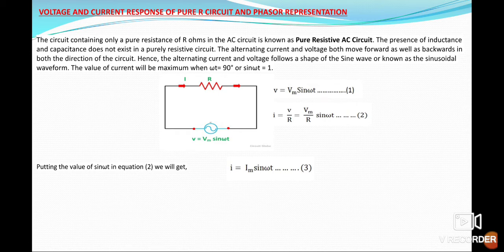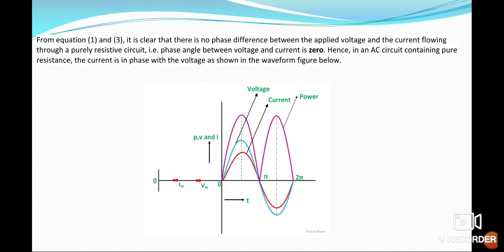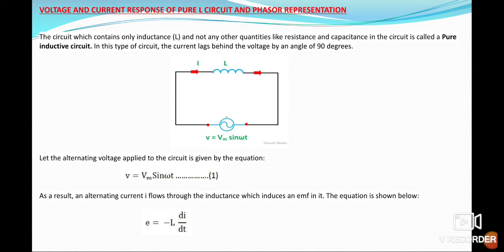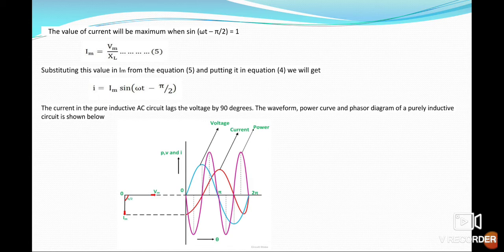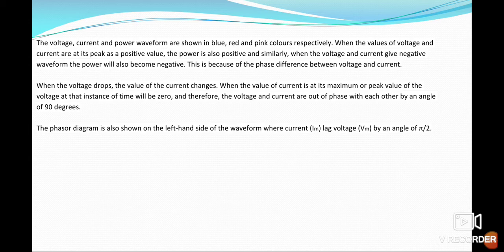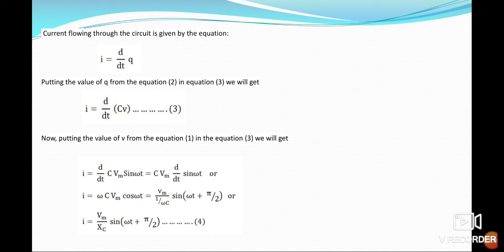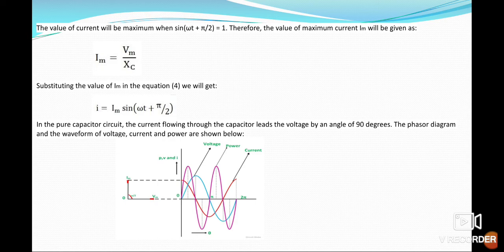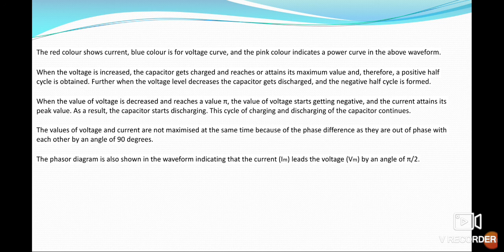Electrical Circuit & Network (Unit-1/Review of Basic Concepts of Electric Circuit/Part-2)